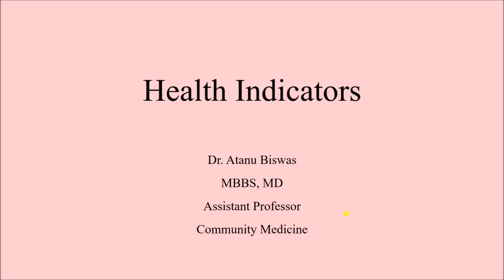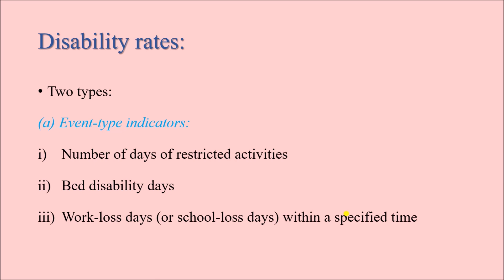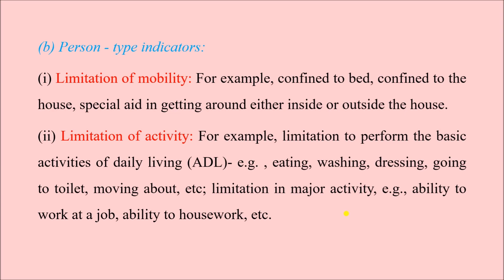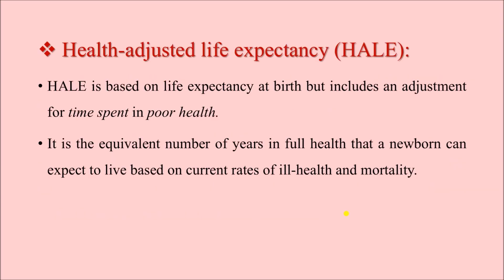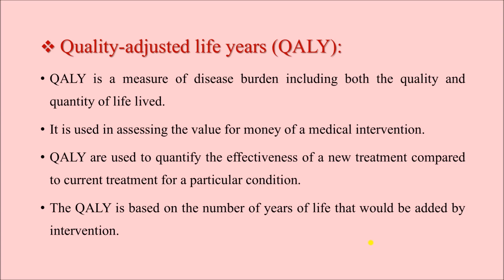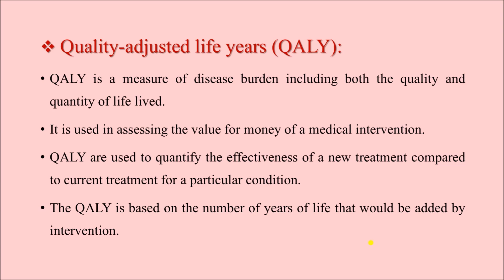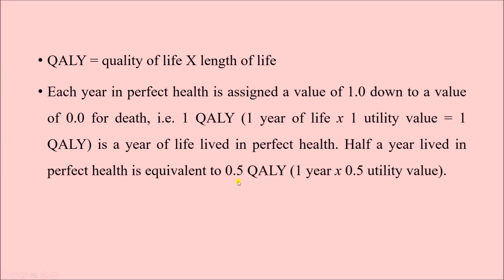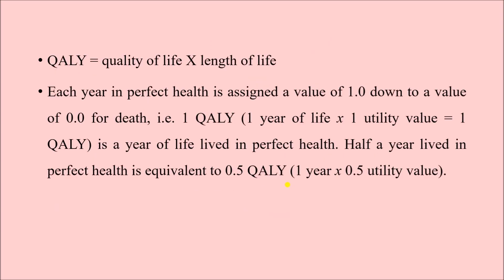Health Indicators | Part - 3 | Disability Indicators | CMME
Today we have discussed different 'Disability Indicators'
Common short notes like HALE, QALY, DALY have been explained.

Time stamps:
0:00 - Intro
0:39 - Introduction to Disability Indicators
0:55 - What is disability?
1:48 - Types of Disability rates
3:54 - Health-adjusted life expectancy (HALE)
5:36 - Quality-adjusted life years (QALY)
9:41 - Disability-adjusted life years (DALY)
14:24 - Outro